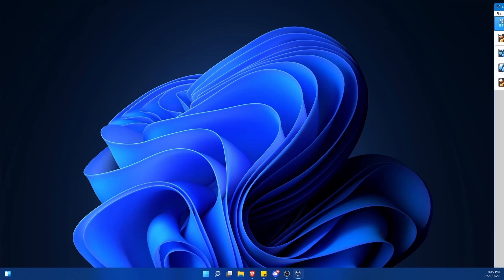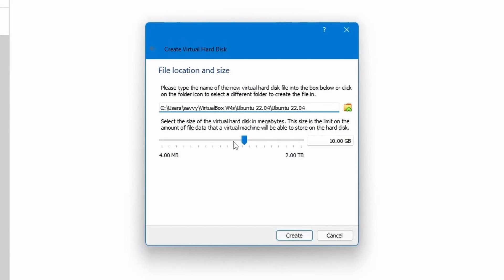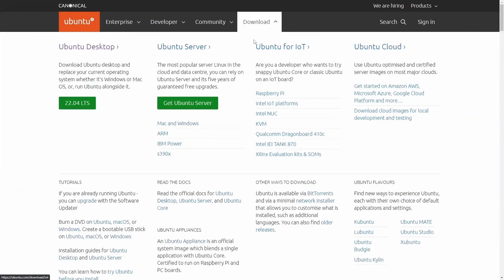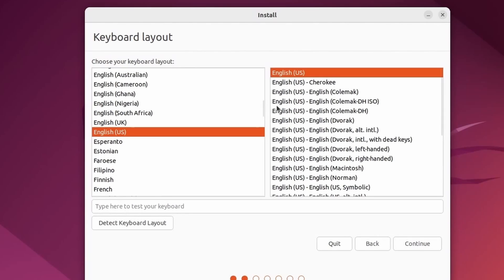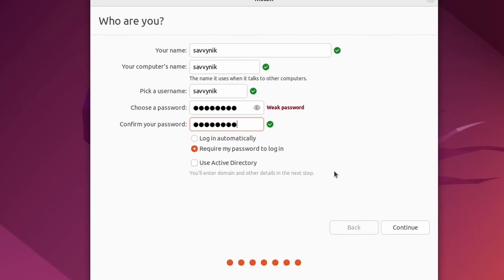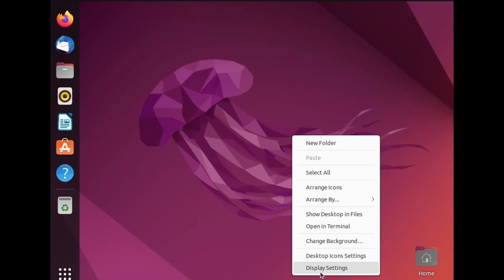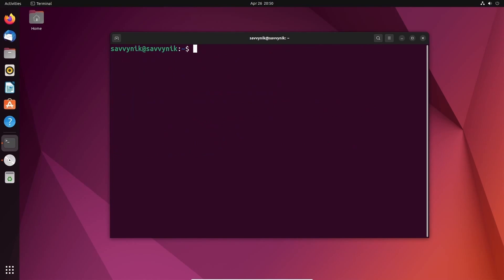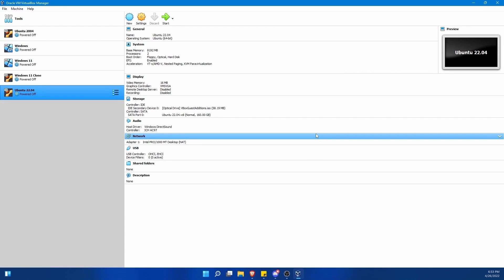How to Install Ubuntu 22.04 LTS Linux on VirtualBox using Windows 10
Install Ubuntu 22.04 LTS (Linux) on VirtualBox using Windows 10. This will allow you to run both Windows 10 and Ubuntu 22.04 LTS on the same system. Emulate and try out Ubuntu 22.04 LTS before installing on a physical device. Virtual Machines in Virtual Box are a great way to test things.

00:00 Creating a VM in Virtual Box
01:49 Changing up Settings for VM
02:55 Downloading Ubuntu Installer
03:15 The Ubuntu Install Process
06:38 Starting the Ubuntu VM
07:20 Guest Additions for VM Drivers
09:19 Option 2 for VM Drivers